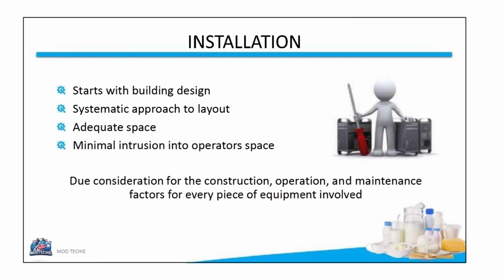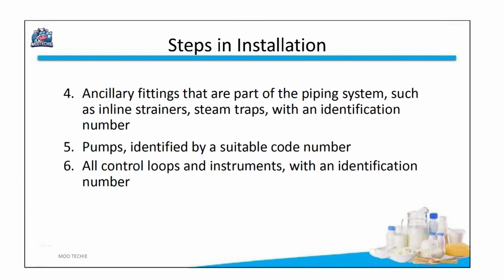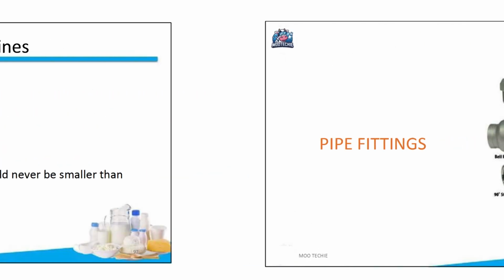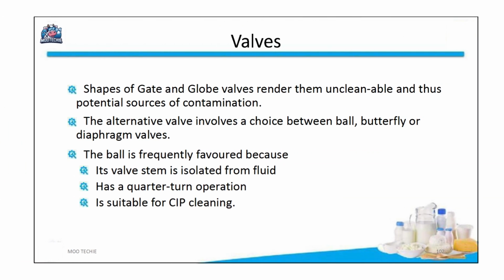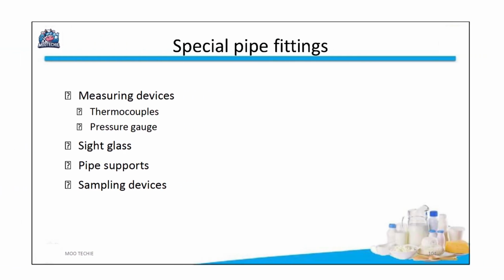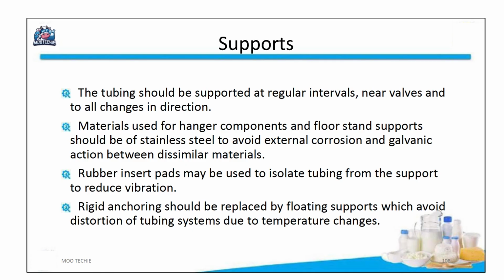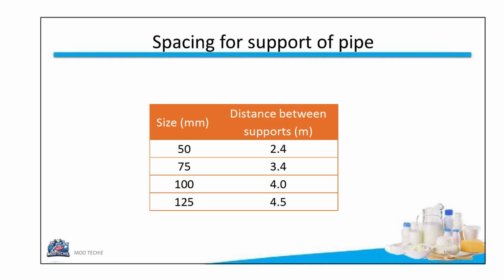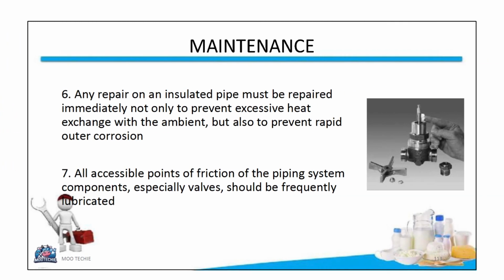Class 4 | Dairy Engineering | Installation, Care & Maintenance of Pipes and Fittings | Moo Tekie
Welcome back to Moo Tekie! In Class 4 of Dairy Engineering, we continue our deep dive into plant sanitation, focusing on the installation, care, and maintenance of pipes and fittings in dairy plants.

From Piping and Instrumentation Diagrams (P&ID) to equipment numbering, pipe sizing, valve selection, hygienic fittings, and CIP-friendly designs — this lesson covers the essentials. Learn about ball valves, butterfly valves, diaphragm valves, special fittings like sight glasses, sampling devices, thermocouples, and pressure gauges, along with proper pipe support spacing, preventive maintenance, and gasket replacement.

Proper pipe design and upkeep is critical to ensure hygiene, efficiency, and safety in dairy operations. For students, professionals, and dairy technologists, this session provides practical insights into keeping dairy plants clean, efficient, and contamination-free.